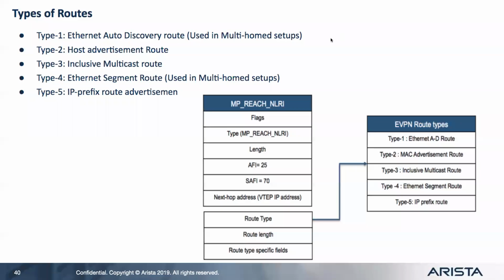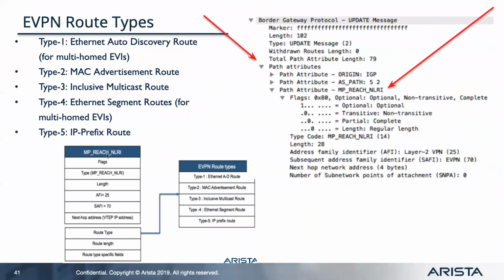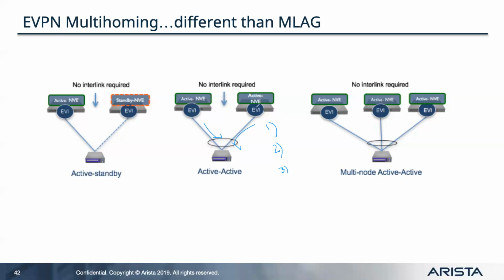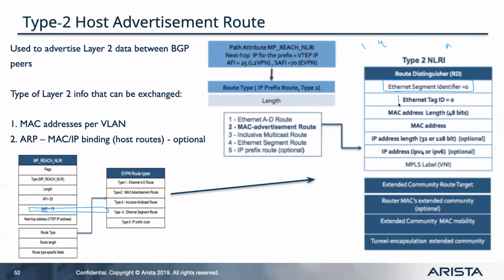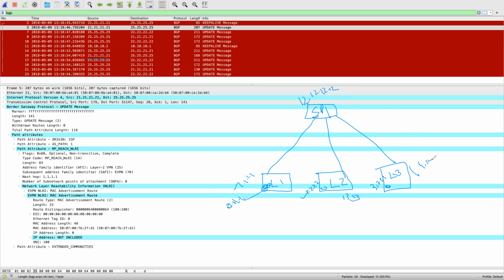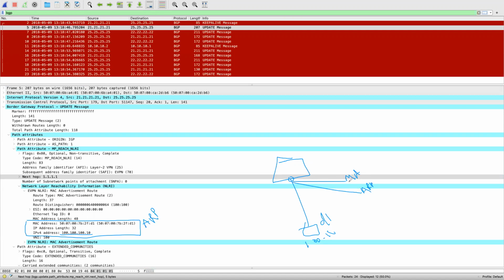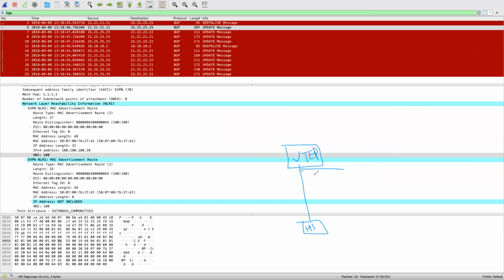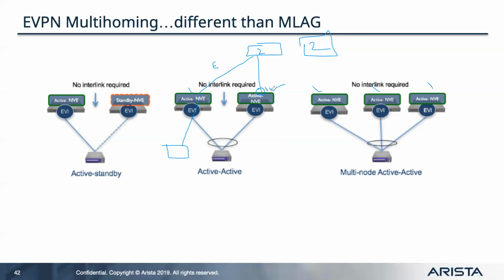EVPN Lecture 6